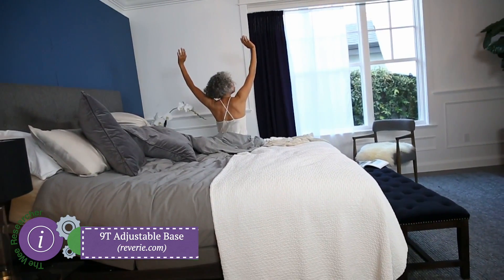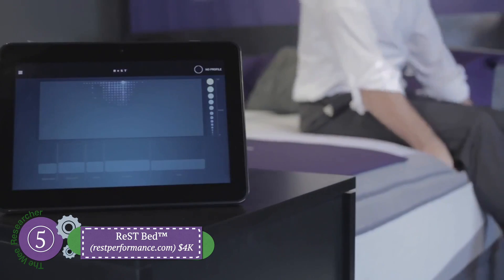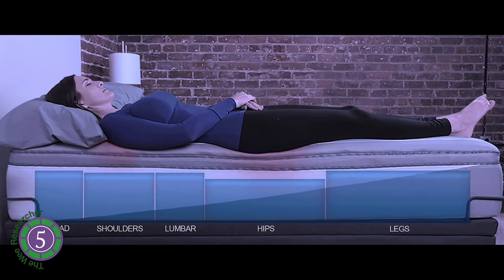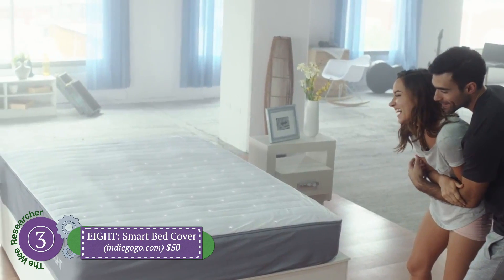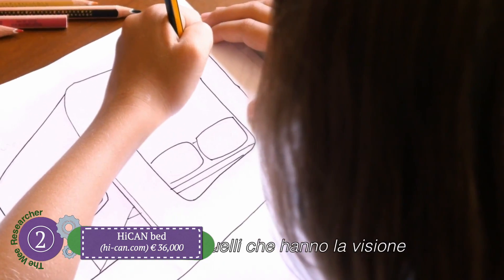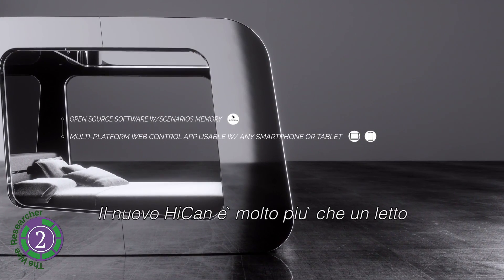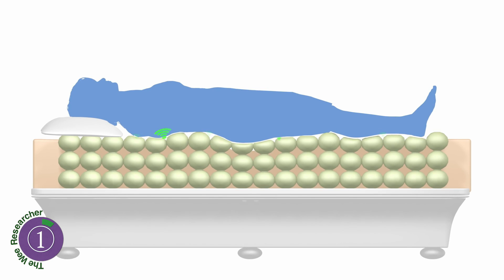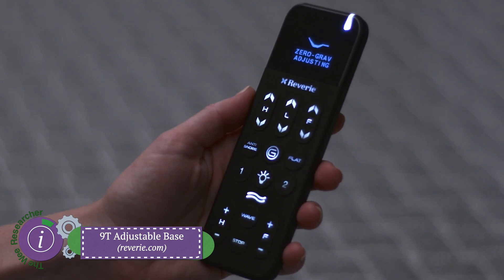Top 5 High Tech Smart Beds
We sleep for third of our life. We can benefit from top high tech Smart Beds🛏️📲💯 with cinema, controllable firmness, massage, and so forth.

🔎  Quick Finder

0:40    ReST Bed
1:24    Sleep number 360
2:02    Eight cover
2:42    HiCAN bed
3:27    Reverie 9T adjustable
3:34    iNyx home theatre bed
3:39    SLEEPIQ KIDS
3:44    Beautyrest mattress
3:49    Sleepsense
3:54    Balluga smart bed

🔴 Details of Products reviewed

5. ReST Bed™
A bed that was actually designed for triathletes giving the best sleep muscle recovery available for you for around $4,000.

4.The Sleep Number 360™
It automatically adjusts while you sleep making the mattress firmer or softer to suit your needs for $3,500 to $5,000.

3.EIGHT: Sleep Tracker & Smart Bed Cover
Eight is a smart mattress cover that fits over your mattress. It is $50.

2- HiCAN bed
The bed boasts voice control activation and automatic privacy blinds. Available to pre order at Indiegogo for 36000 Euros. The product will be deliverable later in 2017.

1- Balluga smart interactive bed
It has a controllable suspension to make it firmer or softer. It costs around $2100.

Reverie 9T Adjustable Foundation
$1800

Sleepsense
NZD $4,479

Beautyrest® SmartMotion™ Base powered by Sleeptracker™
$999

SLEEPIQ KIDS™ BED
$800